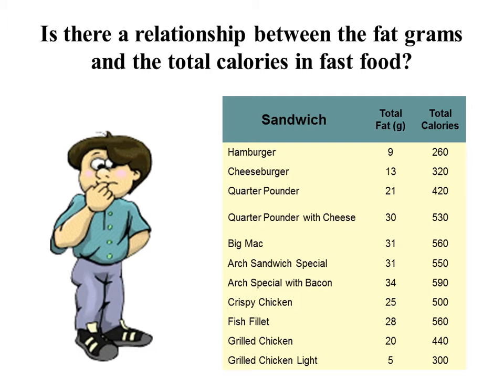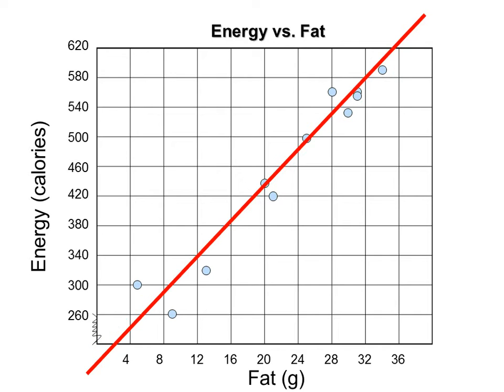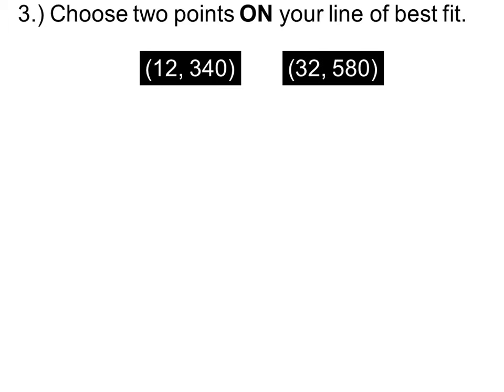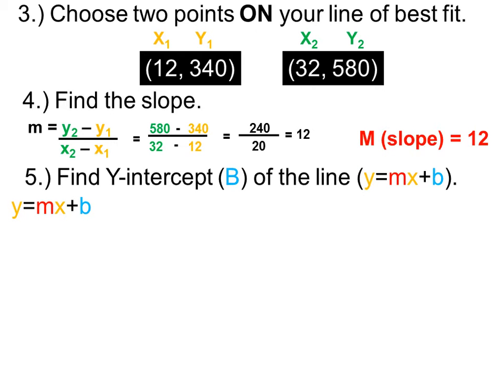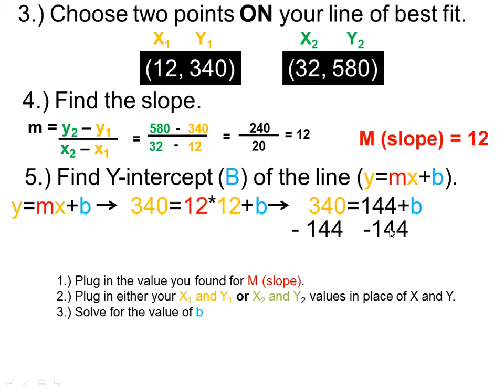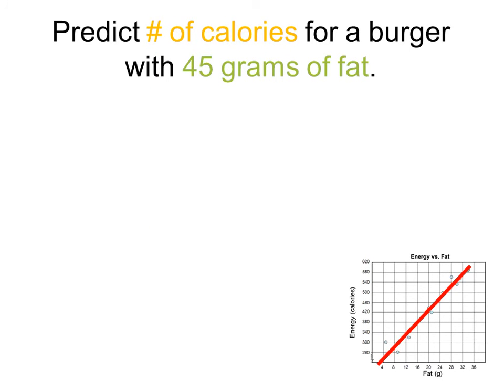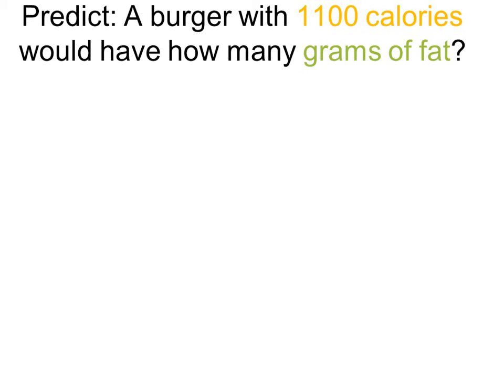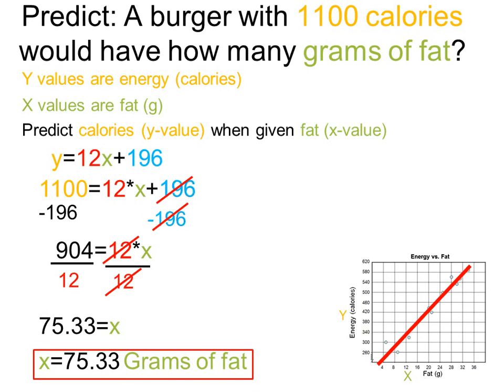Video Lesson - Solving Line of Best Fit #2 CheeseBurger Example Notes